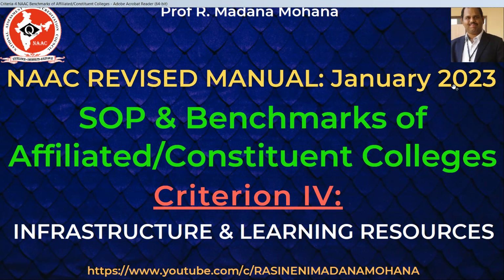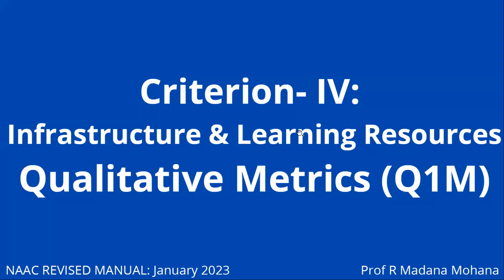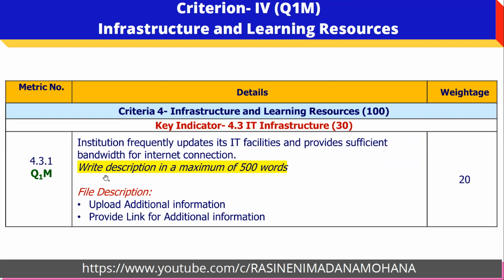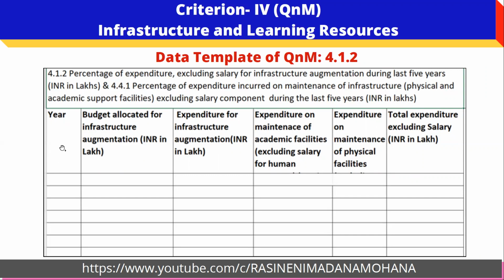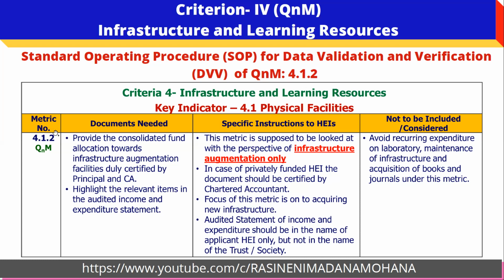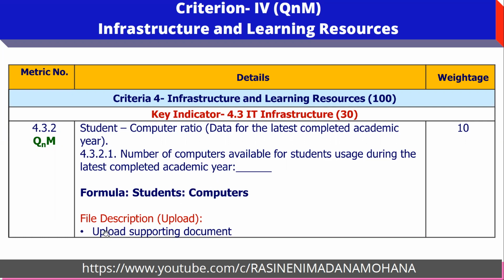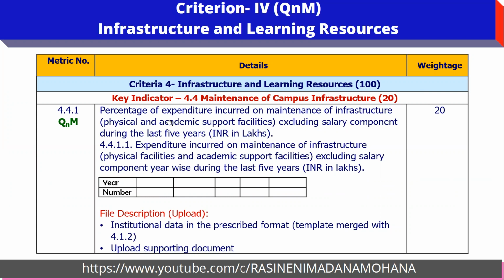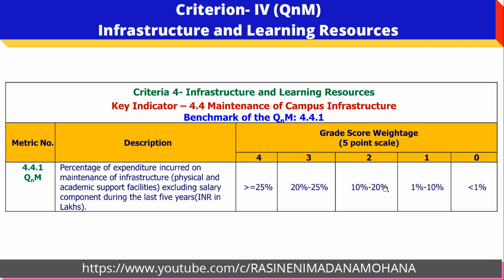Infrastructure & Learning Resources (C4) | SOP & Benchmarks | NAAC Affiliated Colleges -January 2023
Criterion IV: Infrastructure and Learning Resources
Standard Operating Procedure (SOP) for the Quantitative Metrics (QnM) | Benchmarks for the Quantitative Metrics (QnM) | NAAC Revised Manual- Affiliated/Constituent Colleges: W.e.f. 1st January 2023

NAAC-Benchmarks of Affiliated/Constituent Colleges will be applicable to the HEIs submitting the online Institutional Information for Quality Assessment (IIQA) on or after 1st January 2023

NAAC-2022: Revised Manual for Affiliated/Constituent Colleges (W.e.f. 1st June 2022)- MAJOR CHANGES

Revised Manual for Affiliated/Constituent Colleges (will be effective from 1st June 2022)

Online Certification Courses (MOOCs) Developed by Dr R. Madana Mohana (Associate Professor, CSE)
1. Python Programming

2. Introduction to R Programming

 3. Basics of R Software for Data Science

4. Formal Languages and Automata Theory

LECTURES RELATED TO COLLEGE/INSTITUTE DEVELOPMENT - NAAC/NBA/OBE:
1. NAAC-2021 for Autonomous Colleges: E-Documentation for SSR filling & SOP for DVV (Criteria I to III)